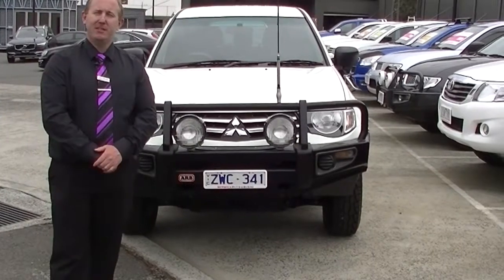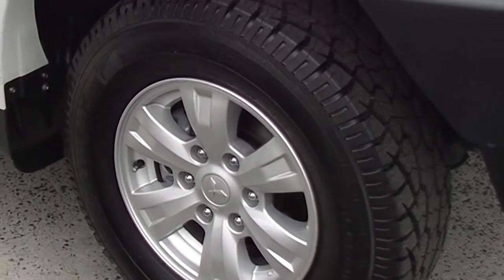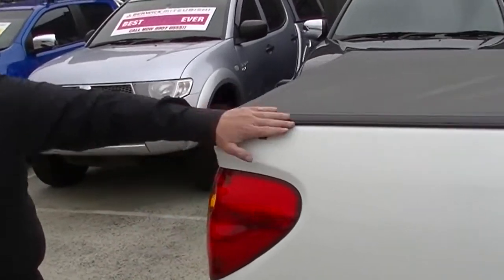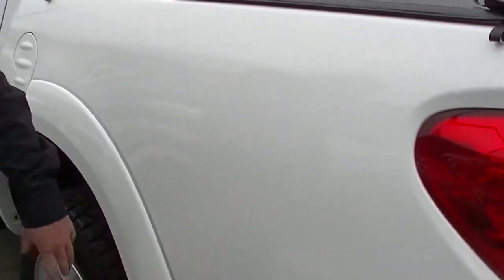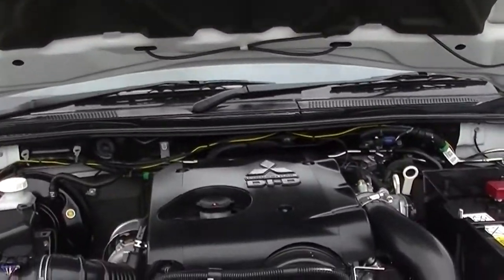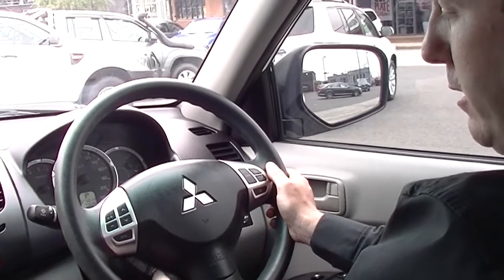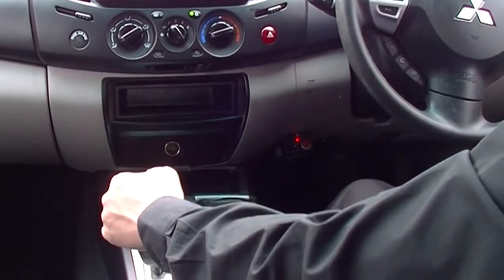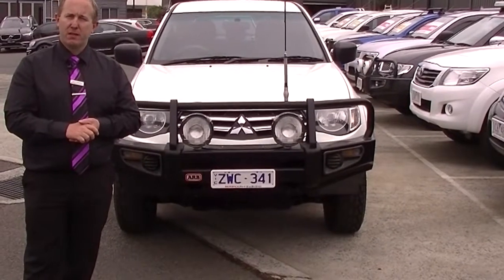B6429 - 2014 Mitsubishi Triton MN GLX Utility Double Cab 4dr Spts Auto 4sp 4x4 2 5DT walkaround vide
A video walkaround tour of the 2014 Mitsubishi Triton MN GLX Utility Double Cab Presented by Steven Simmons Used Car Sales at Berwick Mitsubishi,